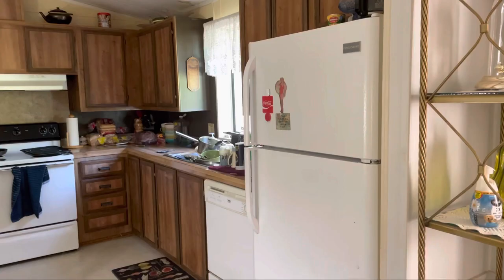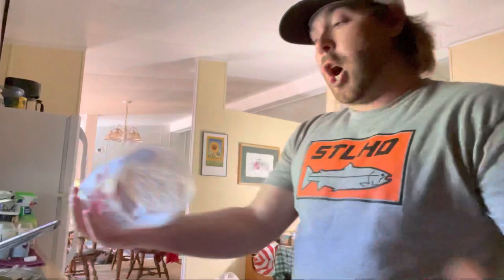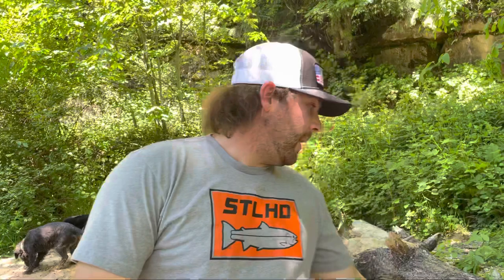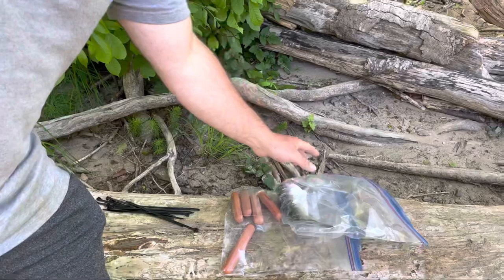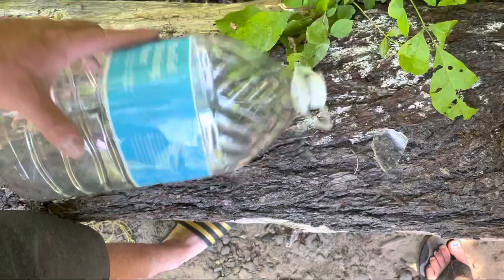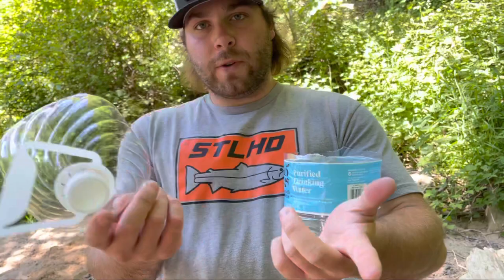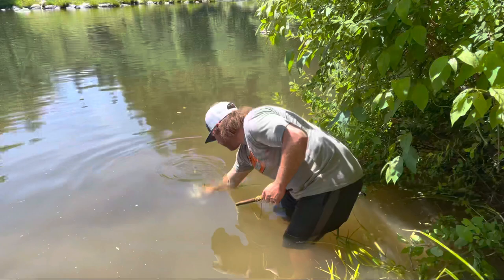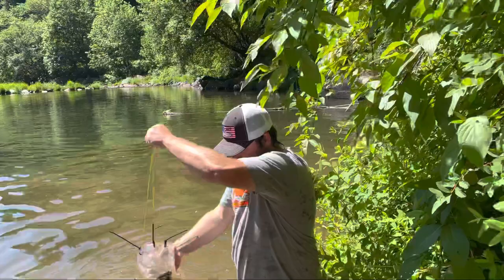(How to make) CHEAP & EASY crayfish trap, Amazing results!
Let me know if you want to see any other how to videos in the comments.

👉 541_Fisherman

Send me something to me to fish with?